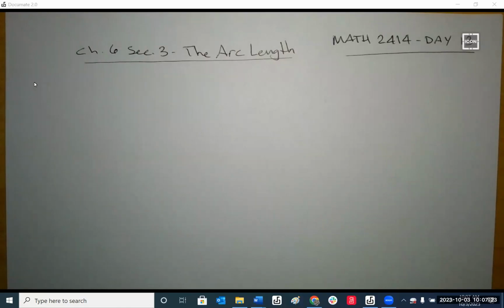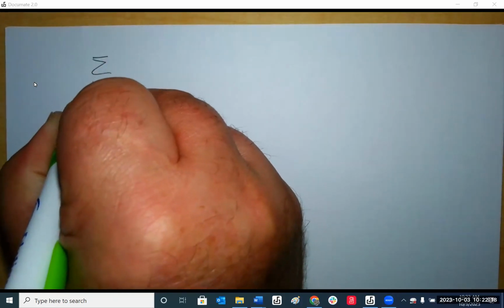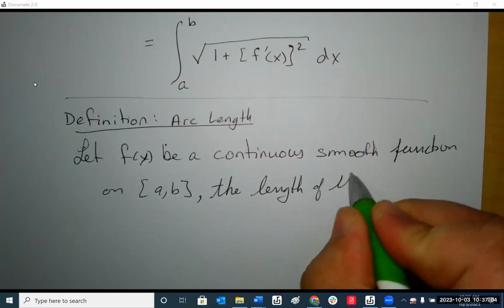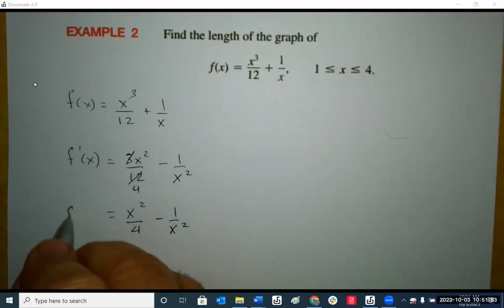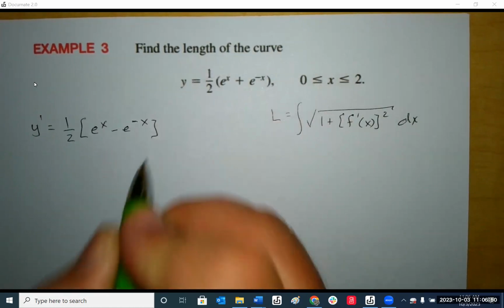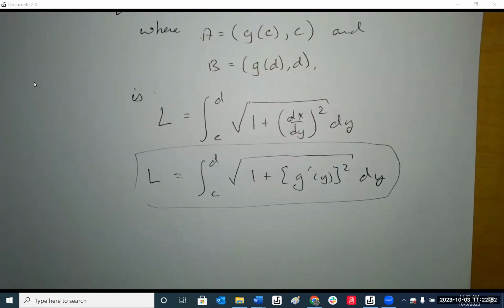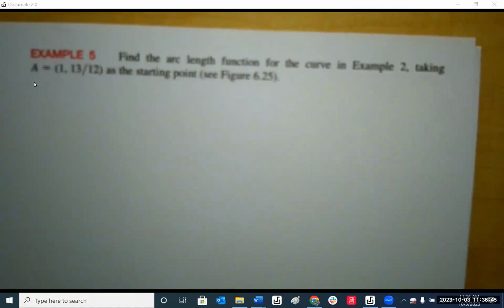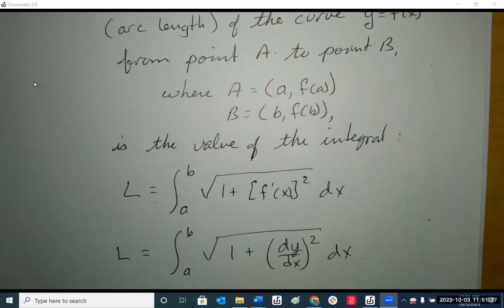MATH 2414 - DAY 13 - LECTURE VIDEO - Ch 6 Sec 3 - The Arc Length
In this video, we discuss using integrals to find the Arc Length of a curve both Horizontally and Vertically.